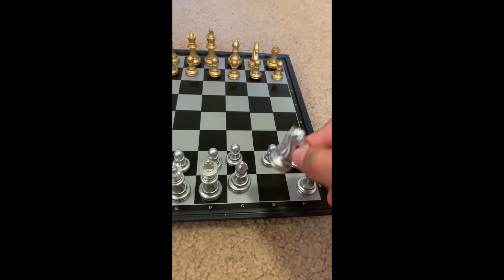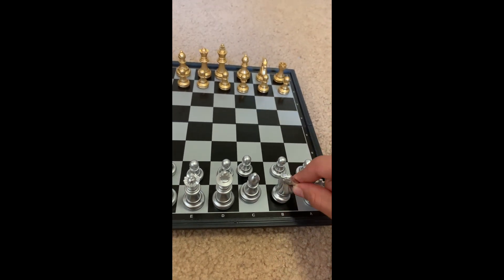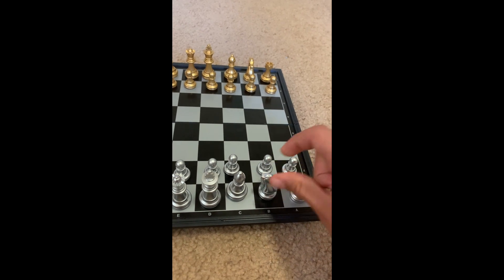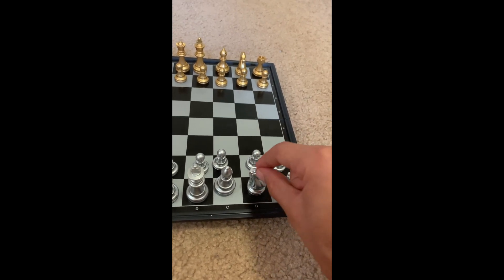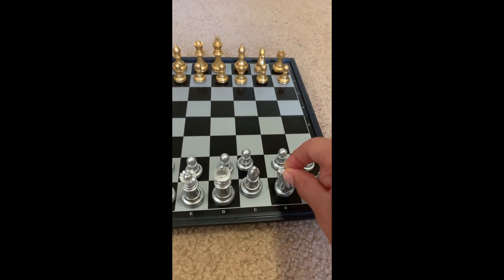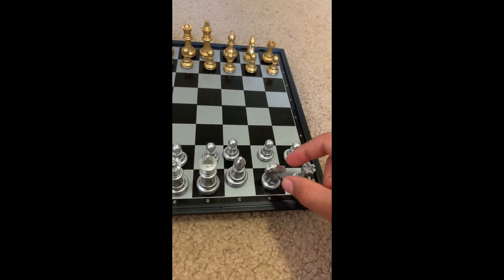How does a knight move